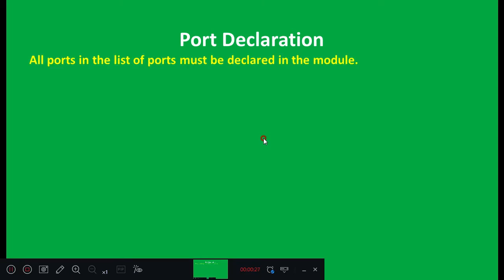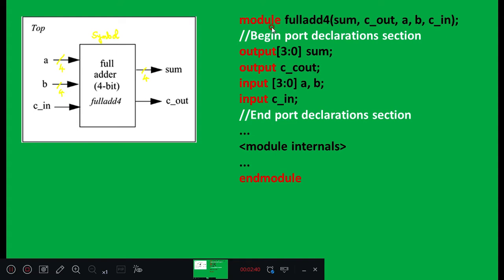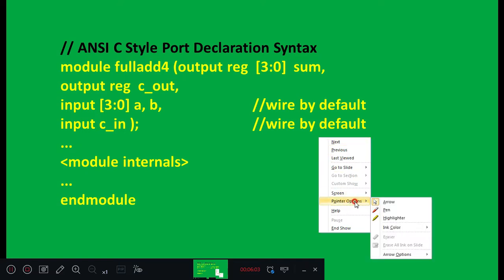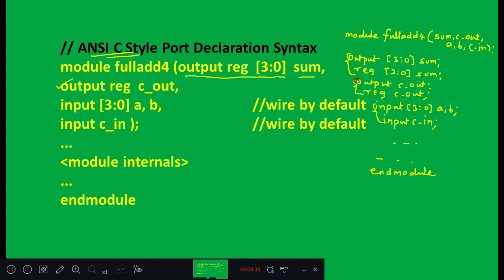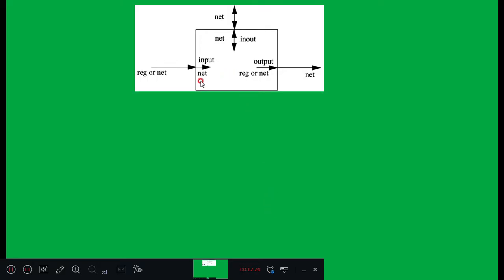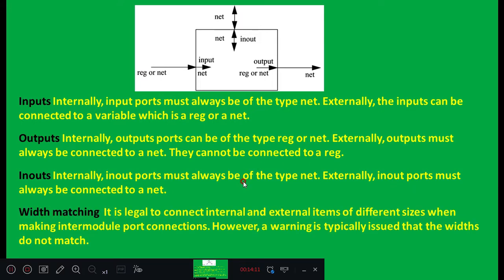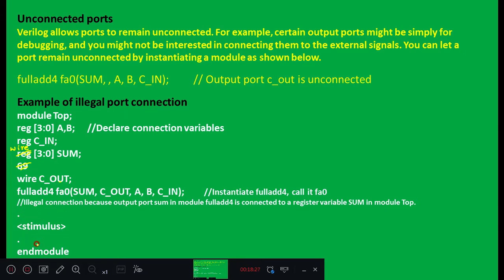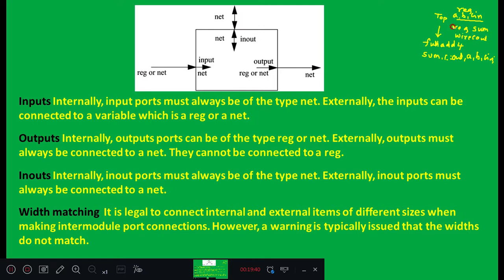Lecture 16 18ec56 Verilog HDL Module2 Port declaration and connection rules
Module2 Port declaration and connection rules